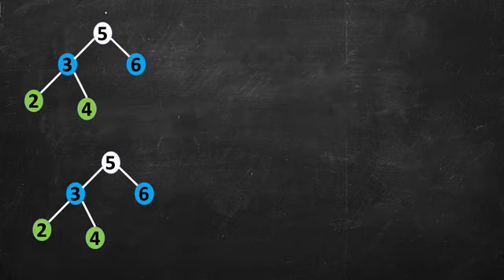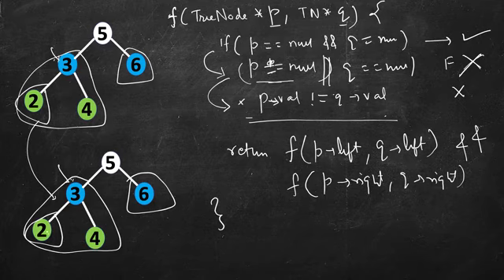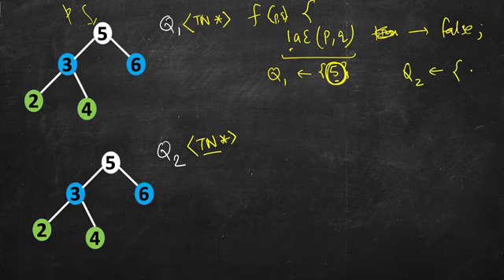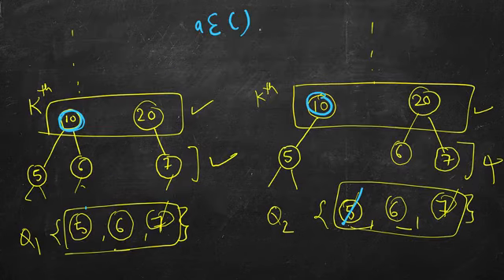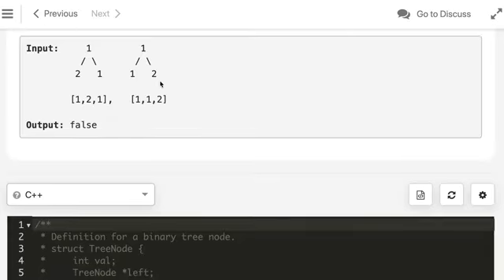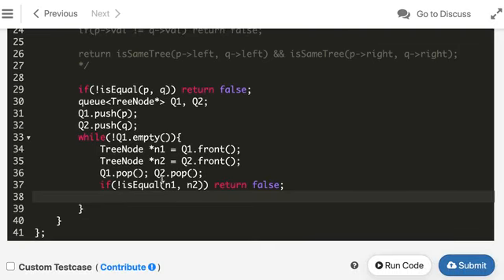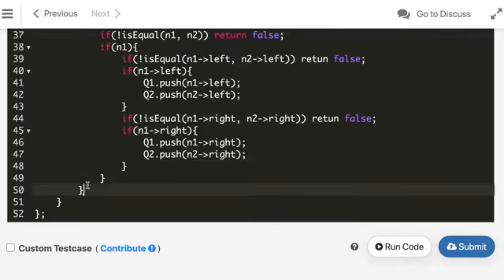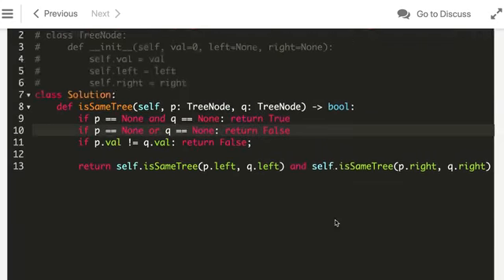Same Tree | LeetCode 100 | C++, Java, Python